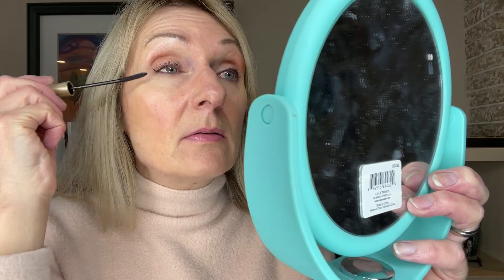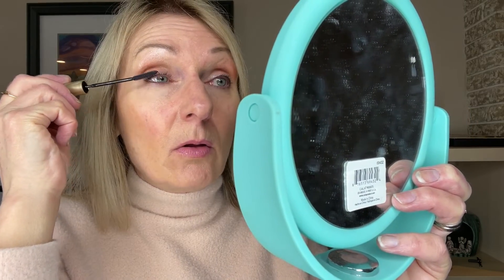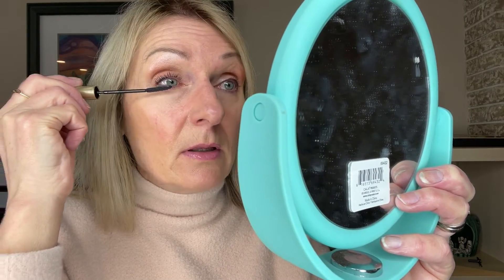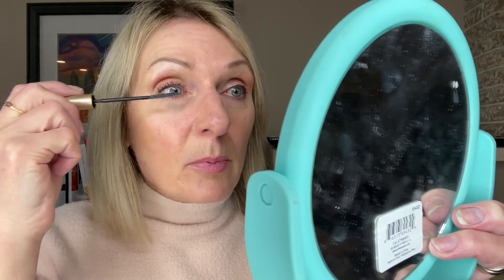Which Mascara Is The Best ? Honest Product Review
Are you looking for a great mascara that you can buy anywhere?  This Telescopic by Loreal is amazing!  Come and see why!

If You Want To Buy The Telescopic Mascara

Products that I like to use in my videos
Ring Light
Microphone for Iphone
Box Lights
Green Screen kit

Please know I may receive a small donation from Amazon if you choose to purchase products through my link... and thank you!